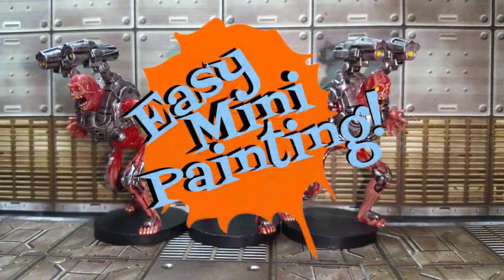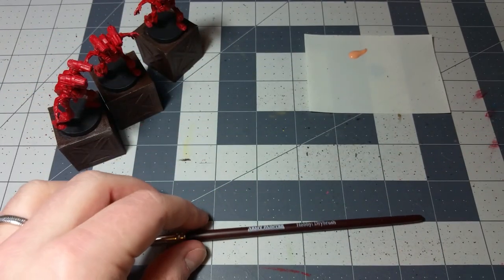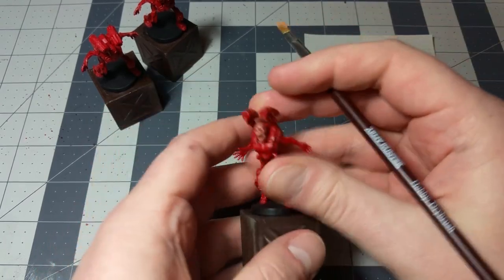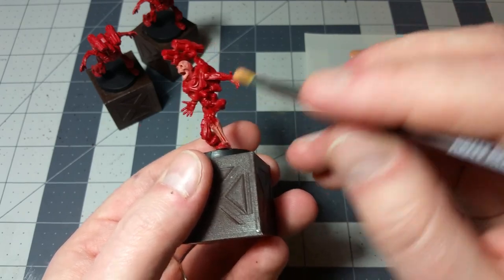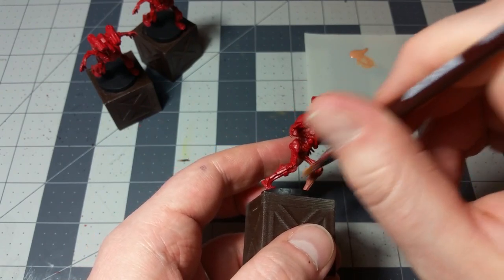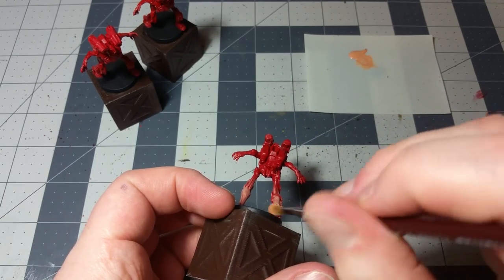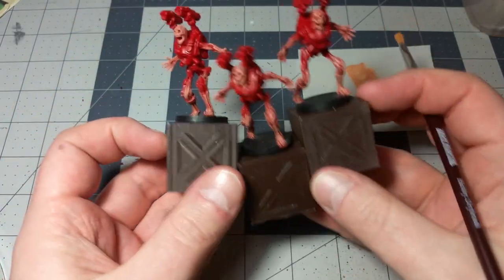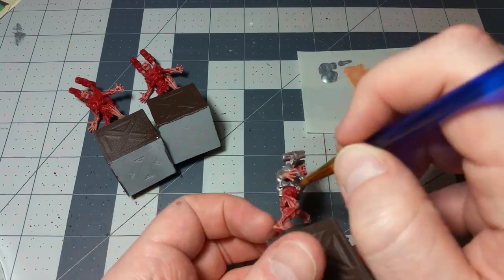Easy Mini Painting: Revenants (Doom: The Board Game)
First off, I don't know what happened to the rendering of the video from 23:40 to 23:57. Not sure why it was just a still frame, but it wasn't important enough for me to justify re-rendering it... XD

Army Painter Mega Paint Set:

COLORS USED
Dragon Red
Matt Black
Barbarian Flesh
Shining Silver
Dark Tone (Quickshade)
Elven Flesh
Daemonic Yellow
Gloss Varnish (Optional; sold separately from Mega Paint Set)
Matte Varnish (Optional; sold separately from Mega Paint Set)

I LOVE DRY-BRUSHING! It's seriously my favorite. The Revenants are my favorite miniatures to paint from the Doom board game, using a combination of simple small details and nice dry-brushing.